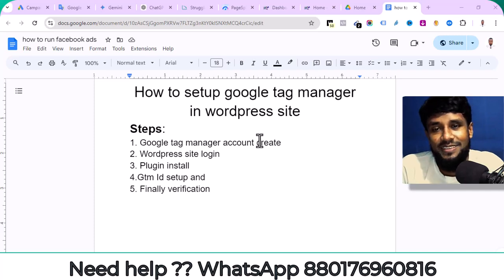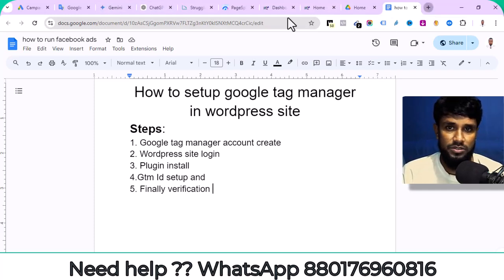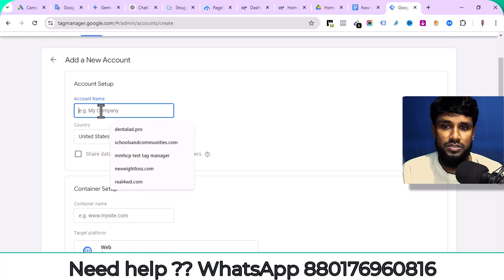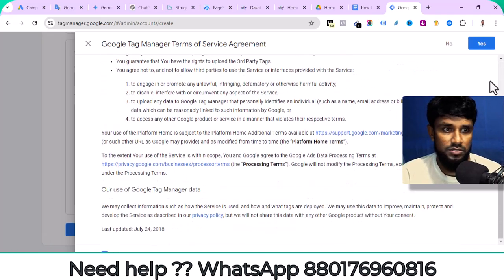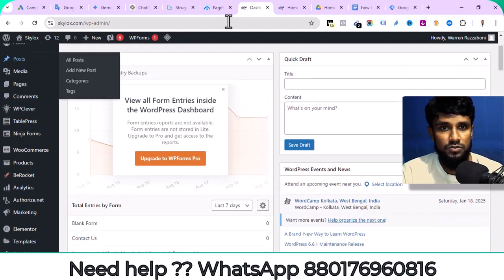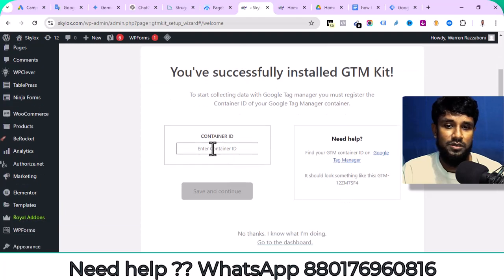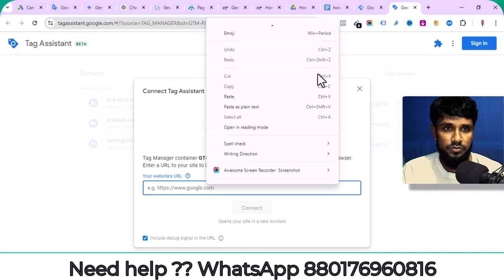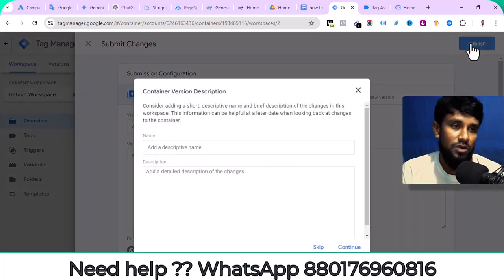Google Tag Manager Integration With WordPress Site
In this video, you'll learn how to seamlessly integrate Google Tag Manager (GTM) with your WordPress site. Whether you're a beginner or an experienced developer, this step-by-step tutorial will guide you through the process of adding GTM to your website, setting up tags, triggers, and variables, and ensuring everything works perfectly. Google Tag Manager is a powerful tool that allows you to manage and deploy marketing tags (like Google Analytics) on your website without editing the code directly.